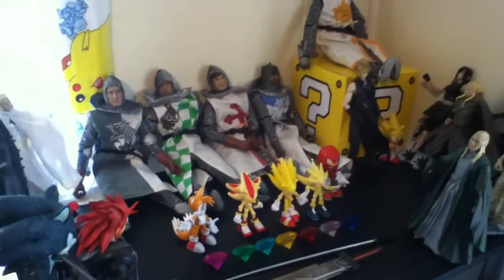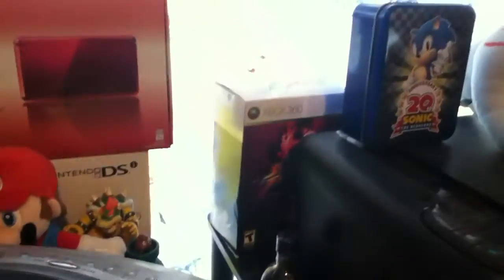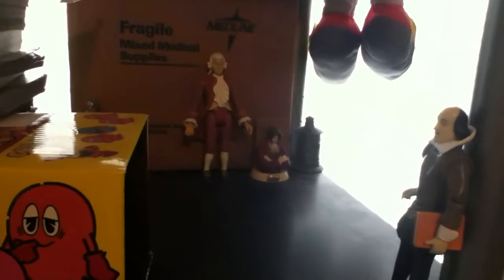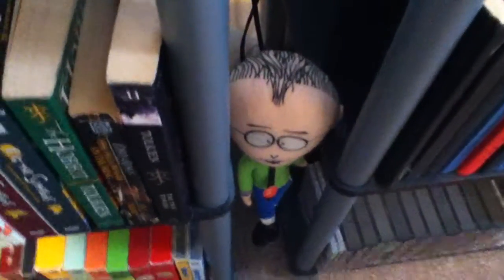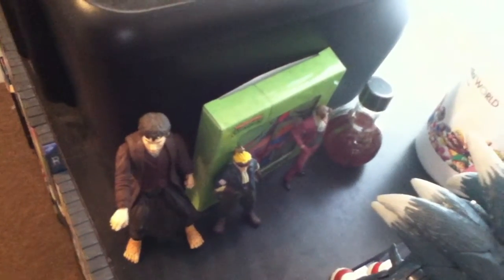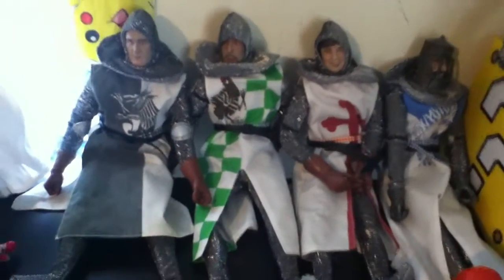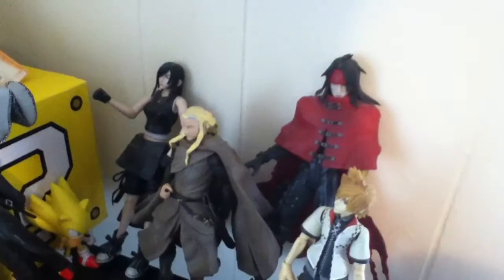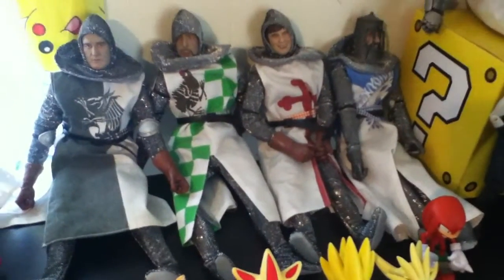My action figure collection as of 4/14/2012 (update video)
An update video showing off my action figures I collected plus new ones that aren't in my last action figure collection.  I enjoy playing with them, reorganizing the figures once in a while, giving them a show on what they are doing such as ways to destroy Woody, and lining up The Cheat Commandos.  I believe this is the first update video that I did starting with my action figure collection, and I will be doing more updates.